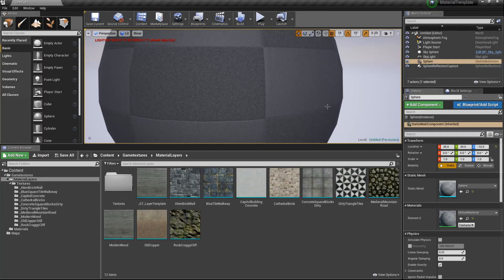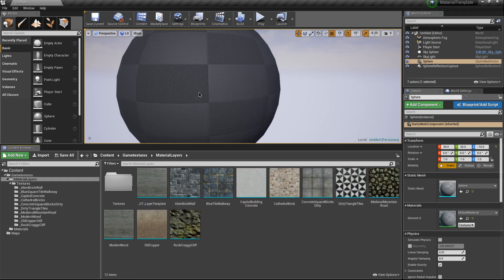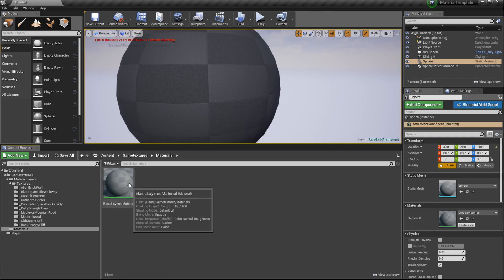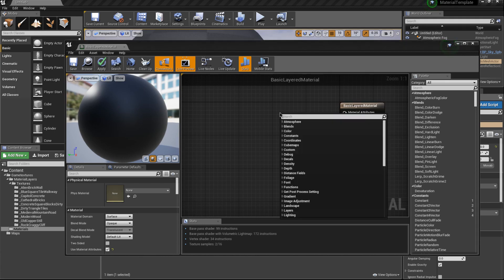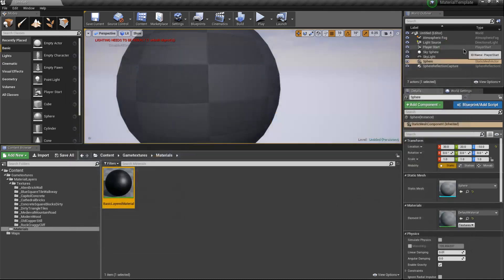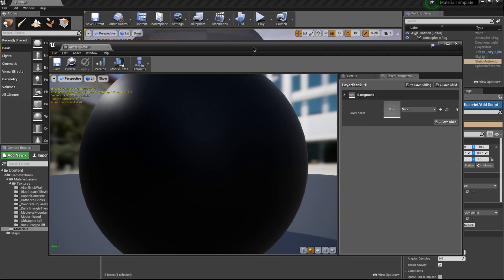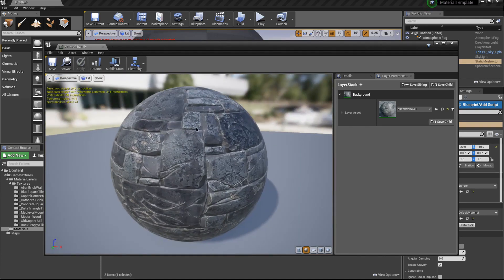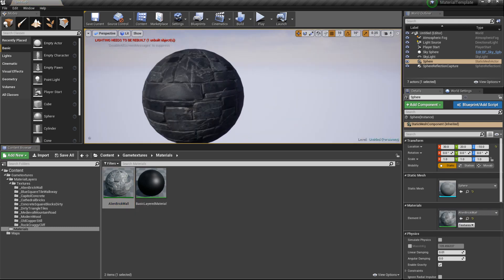[UE4 Tutorial] How To Make a Basic Layered Material in UE4 (pt. 2)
Follow along as Arvin from GameTextures demonstrates the super simple process of enabling Material Layers inside of Unreal Engine 4, update 4.19.

This is part two of a three part series.

Hit the Comments if you have absolutely ANY questions. We're monitoring, and happy to help! Happy Texturing!